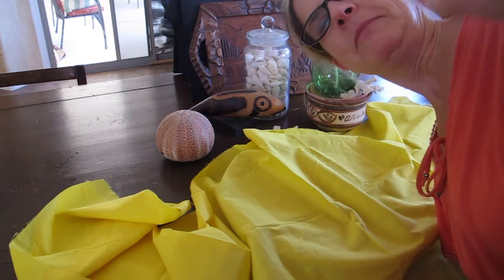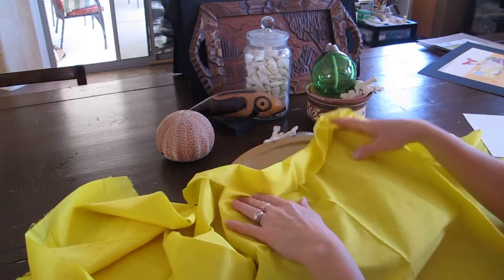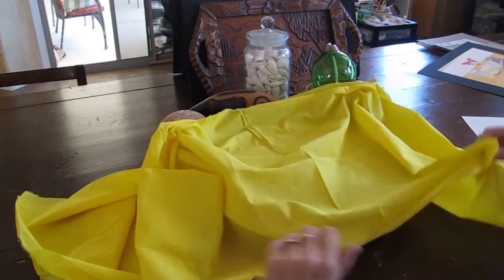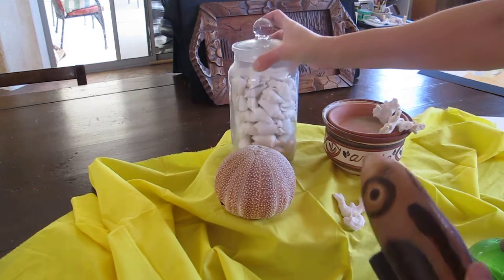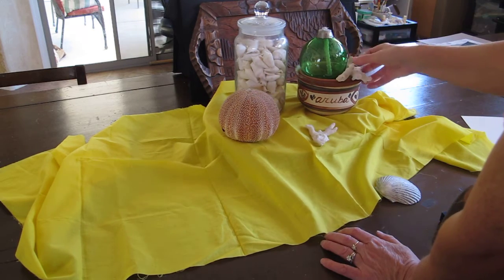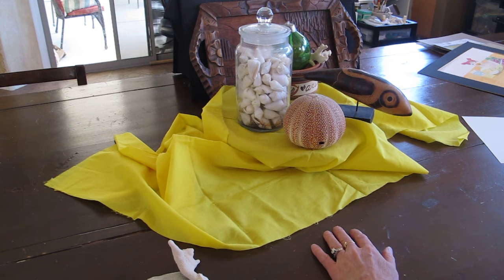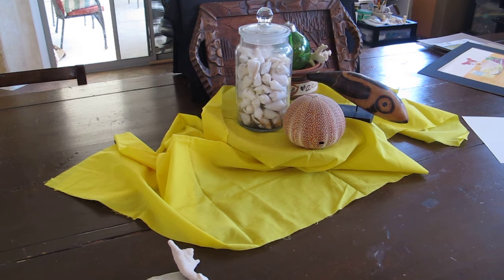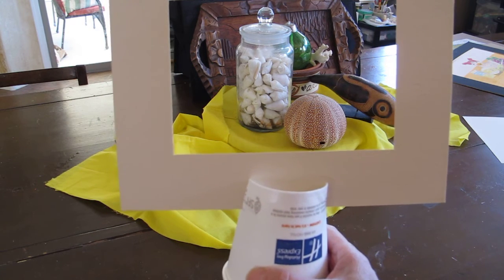Still LIfe Lesson 4: Thematic Still Life Part 1 with Debra Goley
Set up a thematic Still Life and begin using visual aides to frame and crop.